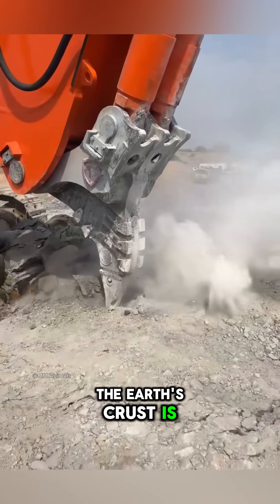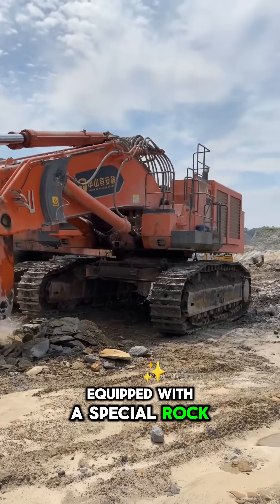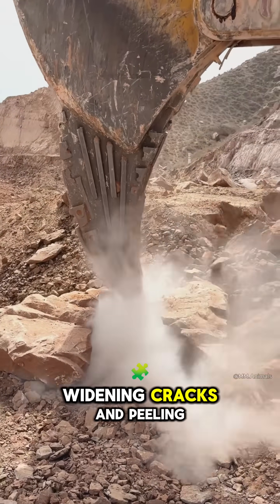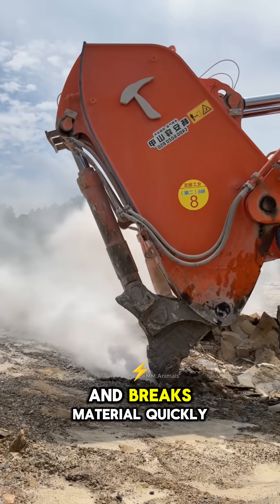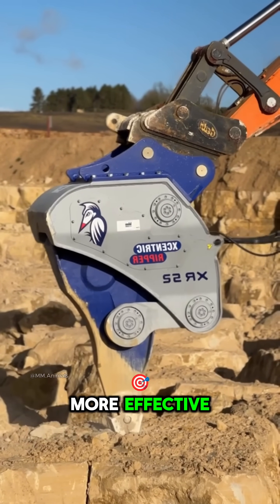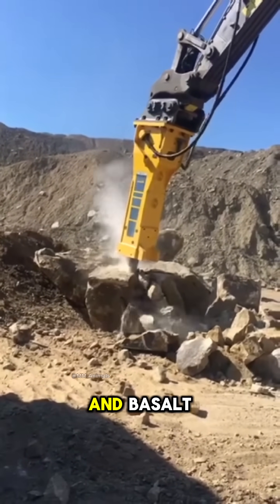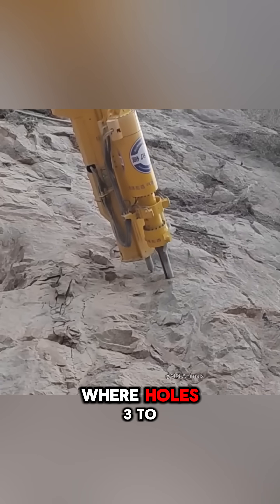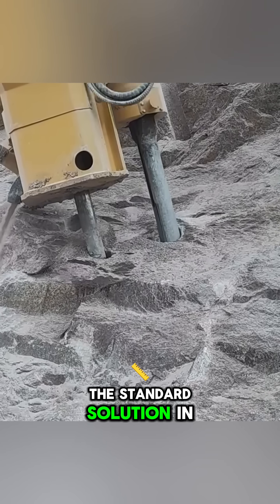This is how the hardest rock on the planet is destroyed